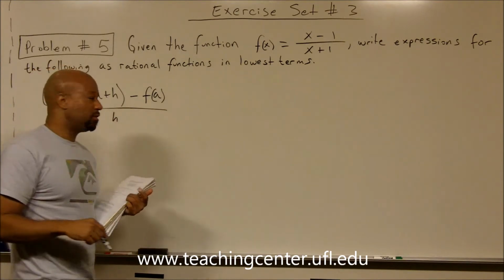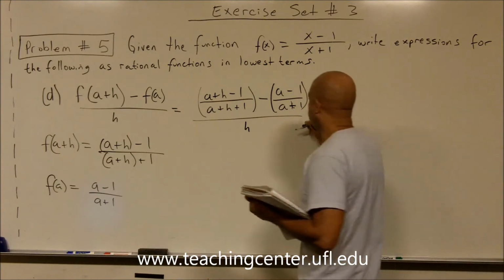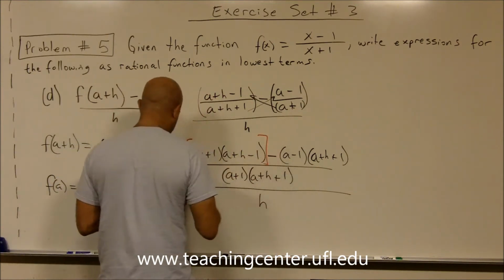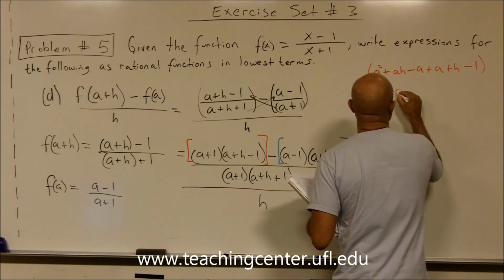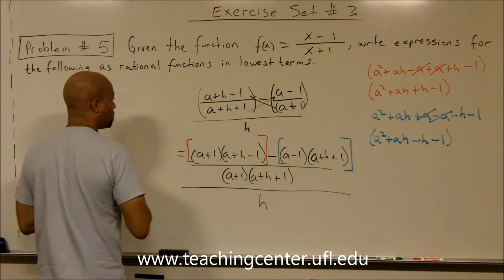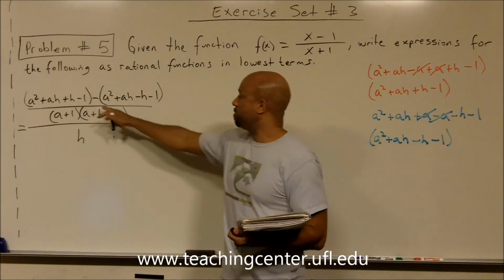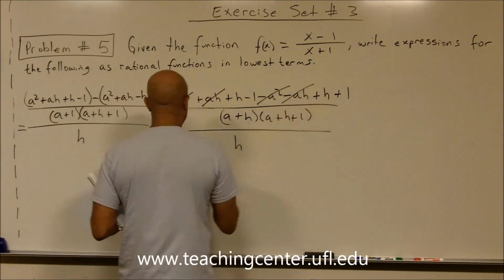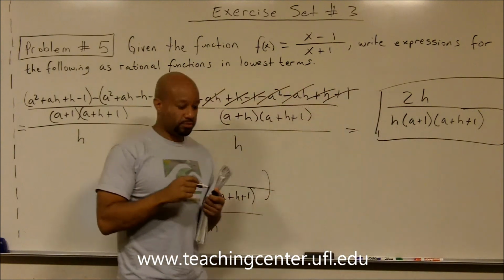Problem 5 d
MAC 2311 Exercise Set 3